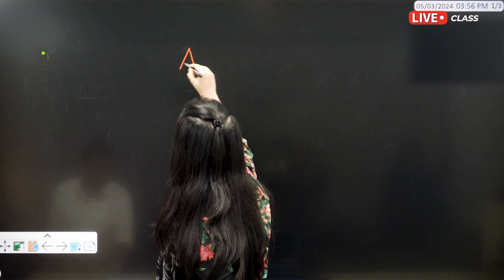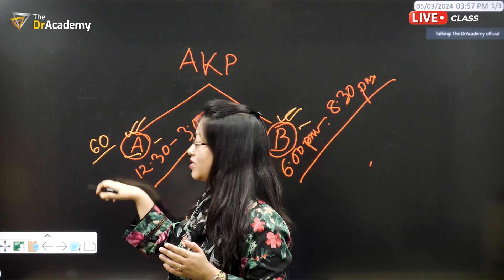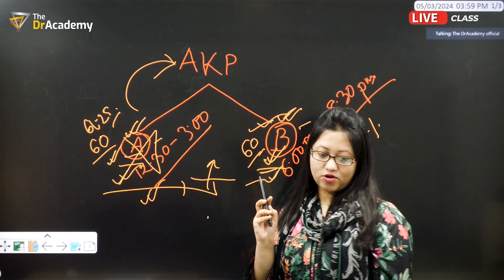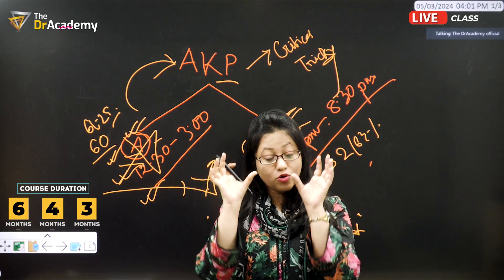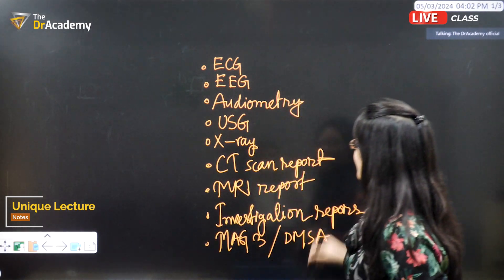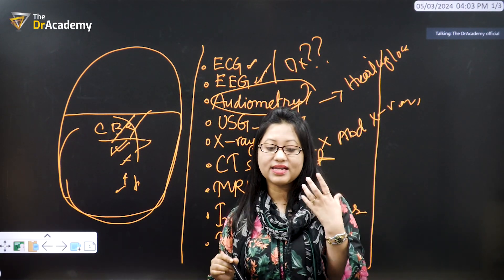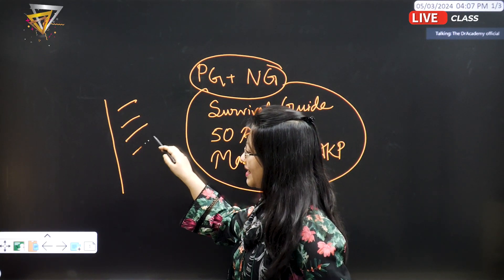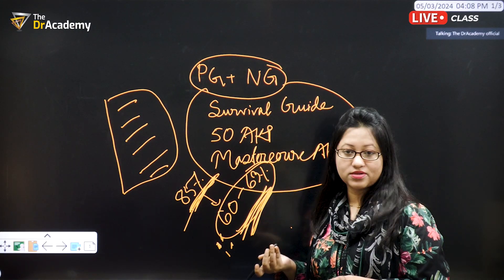MRCPCH AKP Exam Preparation, Syllabus, Books, Questions & Guidelines | The DrAcademy !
🎓 MRCPCH 2 AKP COURSE |  🧑‍💻 WORLD'S NO.#1  INTERNATIONAL LIVE + ONLINE COURSE !

✌️ COURSE TYPE: INTERNATIONAL LIVE + ONLINE COURSE

👌 THE ONLY COURSE THAT PROVIDES YOU ALL THE EXAM MATERIALS FREE ON COURSE !!! 👌

📚 A Complete Lecture Notes (eBooks/Online Access/eLearning)
📚 All Essential Books
📚 Recalls (Recent 15+ Years) (Class/Online Access/eLearning)
📚 Question Bank-01 (ePasTest/Online Access/eLearning)
📚 Question Bank-02 (eOnExamination/Online Access/eLearning)

👌THE COUNTRY'S BEST MENTOR'S TEAM NOW ❤️ THE DR ACADEMY!

Specialist and NICU In-Charg(Popular Medical College Hospital,Dhaka)

MRCPCH (UK), RMO, Paediatric Cardiology

🏃🏾 Admission is Going On! Seats Are Very Limited 👉 Get Admission Now !!

MRCPCH Part 2 AKP | MRCPCH Part 2 AKP Online Course | MRCPCH Part 2 AKP Course | MRCPCH Part 2 AKP Preparation | MRCPCH (UK) Exam Preparation | MRCPCH 2 AKP Online Course | MRCPCH Part 2 AKP Class|
 Best Course for MRCPCH UK | Best Online Course for MRCPCH Part 2 AKP , mrcpch akp , mrcpch akp Preparation,  mrcpch akp Online course, mrcpch akp exam preparation

MRCPCH AKP stands for "Membership of the Royal College of Paediatrics and Child Health Applied Knowledge in Practice." It is an examination conducted by the Royal College of Paediatrics and Child Health (RCPCH) in the United Kingdom. The MRCPCH AKP exam assesses the practical application of medical knowledge in the context of pediatric clinical scenarios. It is a part of the assessment process for pediatricians and doctors specializing in child health. The examination aims to evaluate candidates' ability to apply their knowledge to the care of children in clinical settings. Candidates typically prepare for the MRCPCH AKP exam through revision of relevant medical topics and practice with clinical scenarios.